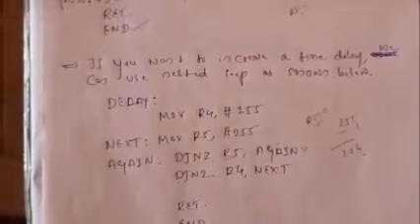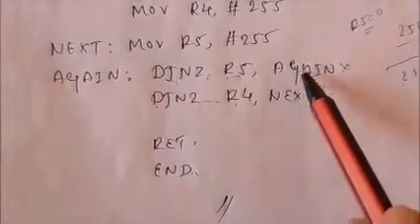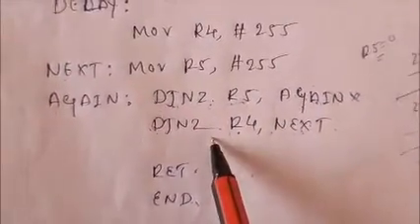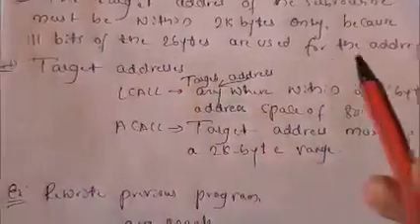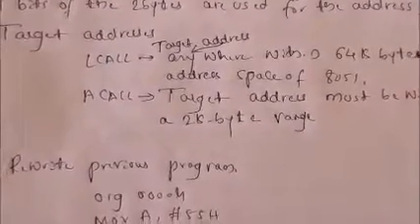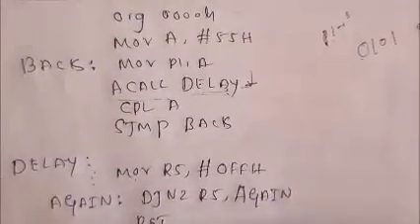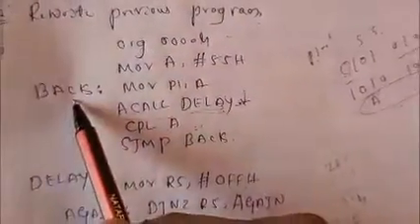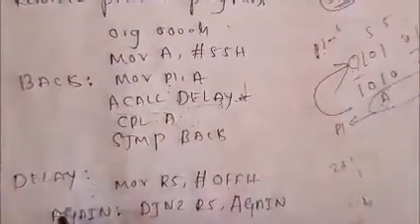Call_ Instructions_Continued.